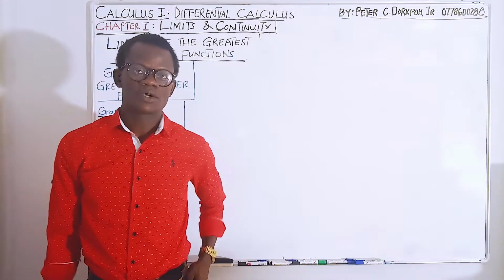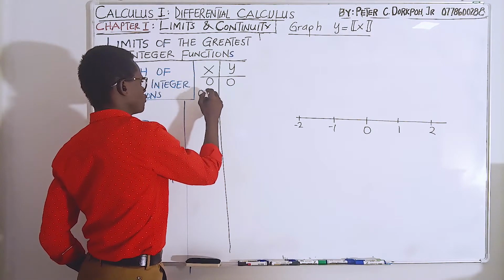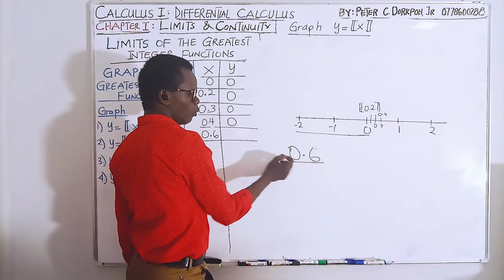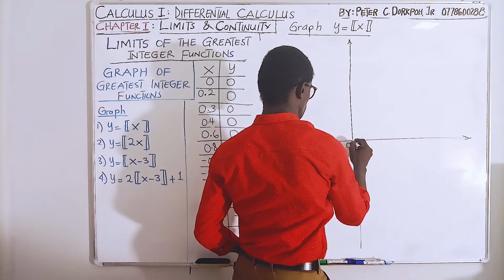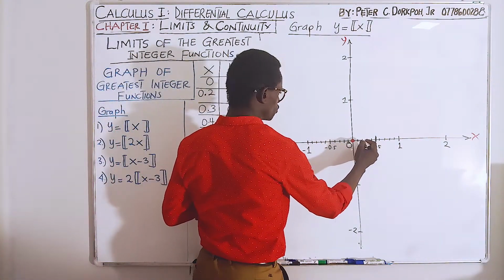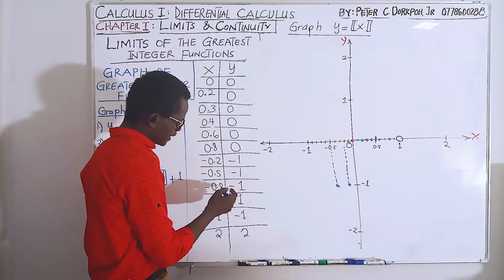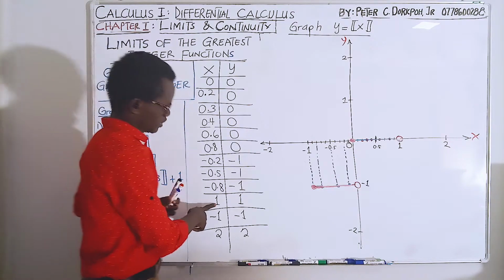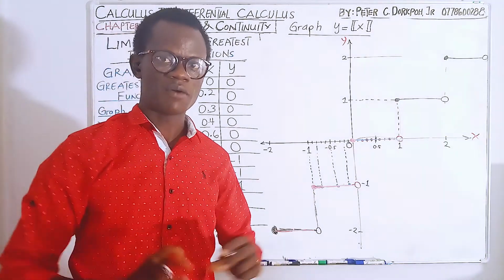Lesson 13: Graphing Greatest Integer Function (Calculus l Chapter 1)